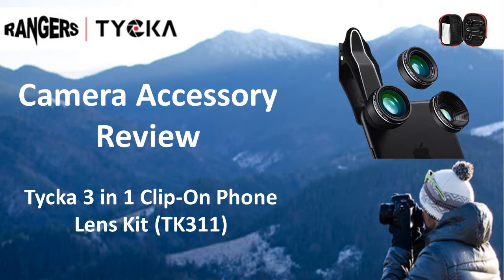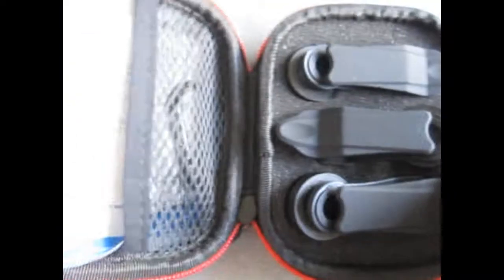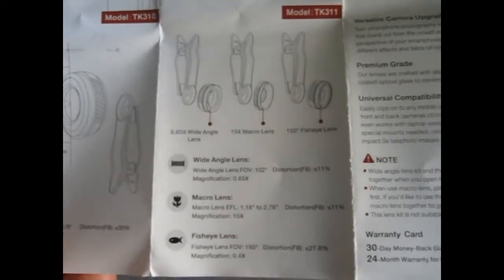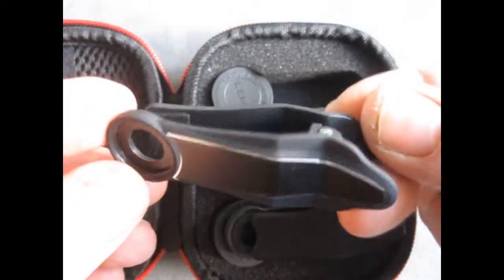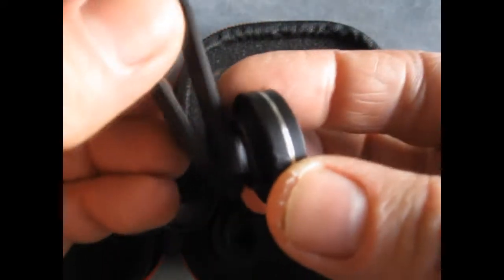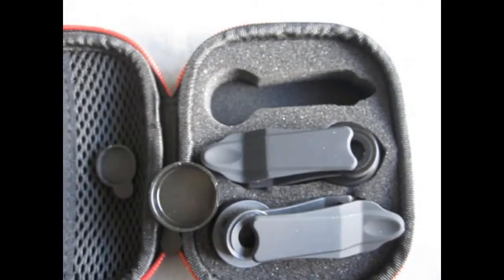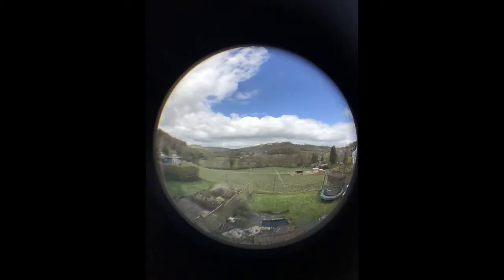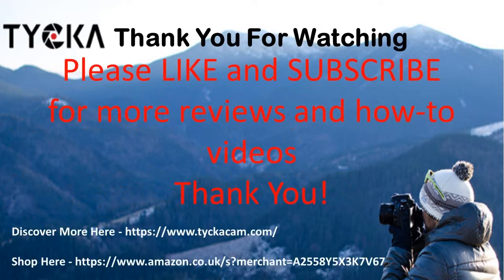Tycka TK311 3 in 1 clip on phone lens set review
This is a video review for the Tycka 3 in 1 clip-on phone lens set (TK311)

and more Tycka products including this one, can be found

Key Features:
● Professional 3 in 1 Cell Phone Lens Kit: The kit includes 3 phone lens: 230 degree fisheye lens, 0.65x wide Angle Lens, 15x MACRO Lens, three clamps, one lens case with loop and one microfiber cleaning. Three different phone lens can meet all you need and the case can protect the lens from extrusion and loss. Three clamps, which is very convenient to make a change when you are taking a shot.

● Compatibility and GUARANTEE: The lens included in this set can Fit for iPhone 8,7,6, 5, 5C, 5S, 4, 3; Samsung Galaxy S6, S5, S4, S3; iPad Air 2, Air, 4, 3, 2 and many more. The cell phone kit is backed with 1-year warranty.